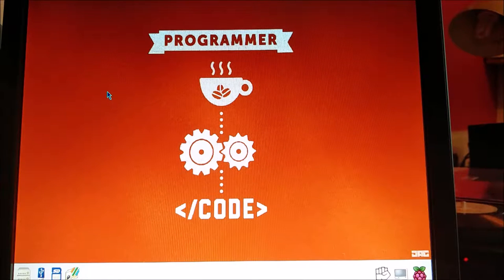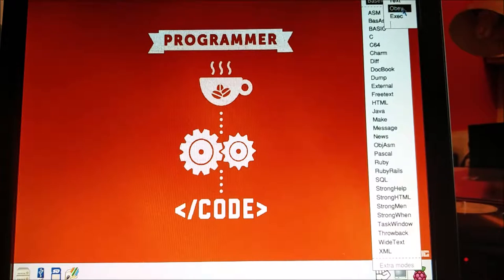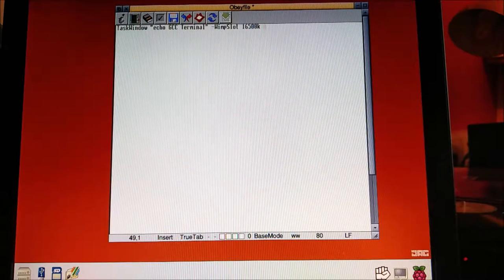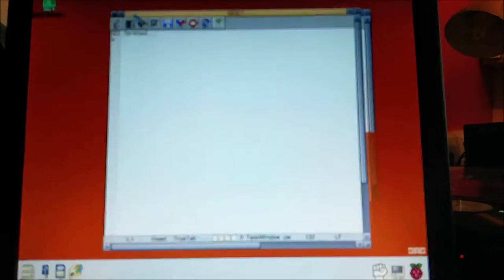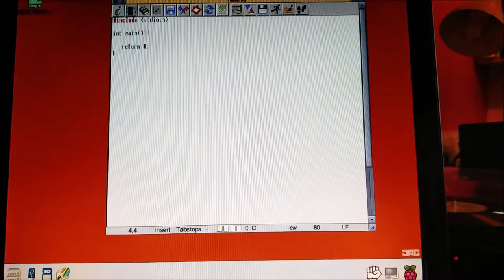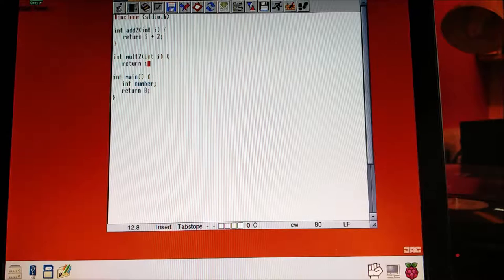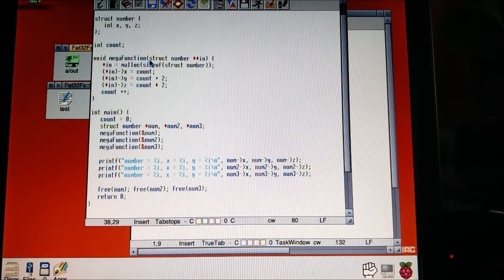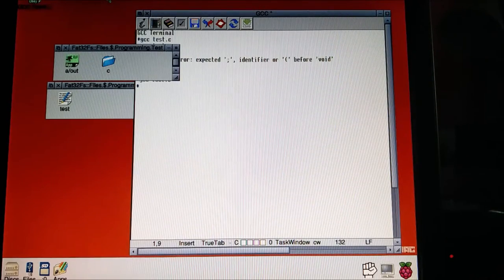RISC OS C Development Tutorial 5 - More C and making your life easier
In this video I show you a tip on making your life a little easier by opening the task window with GCC automatically with enough ram allocated and take you through some more pointer tips in C. Next Tutorial is Windows